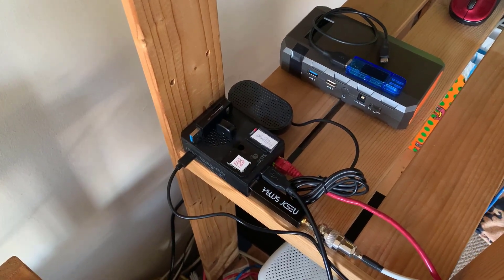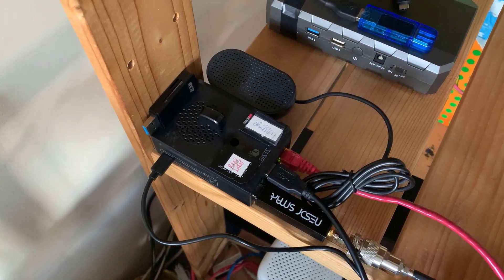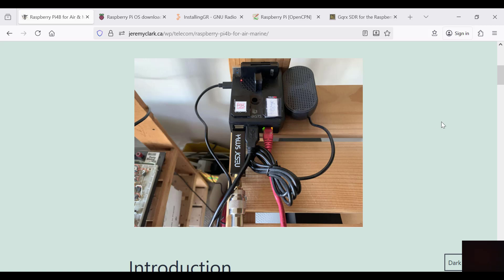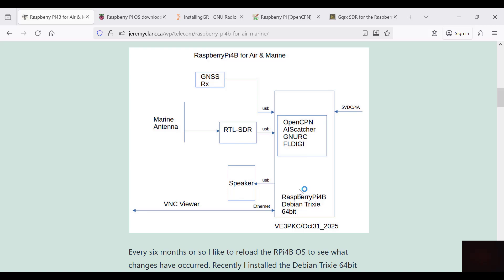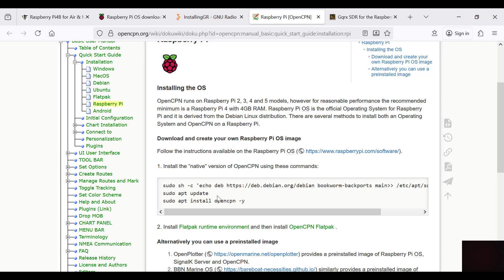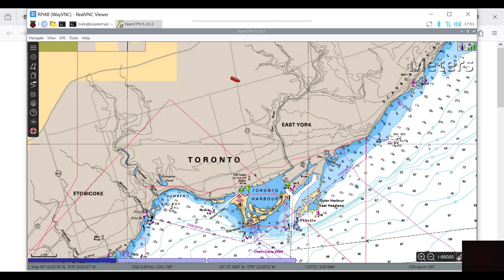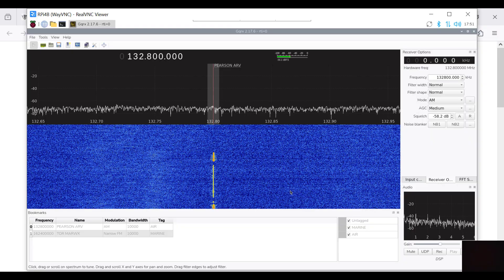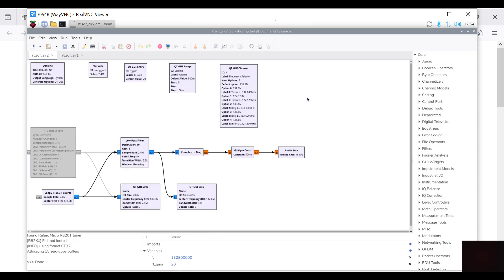Raspberry Pi4B for Air & Marine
Raspberry Pi4B with latest Debian Trixie 64bit OS with Air/Marine software such as GNURadio, Gqrx, OpenCPN, AIScatcher & FLDIGI. Details in Blog Post.